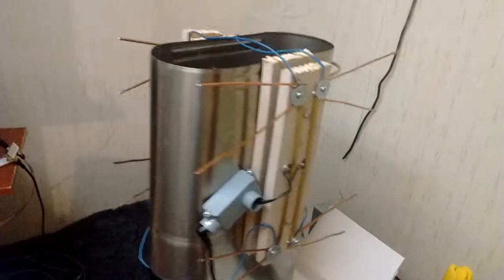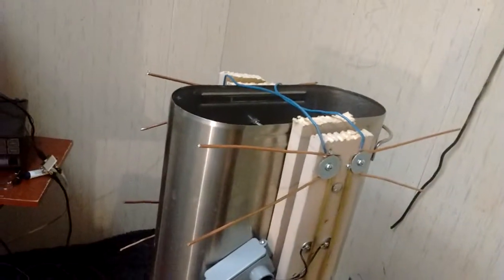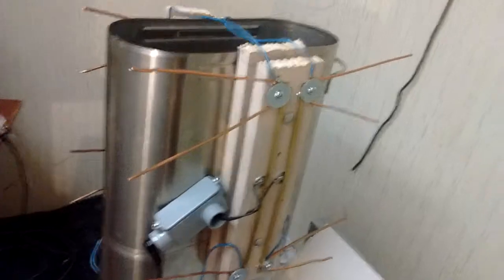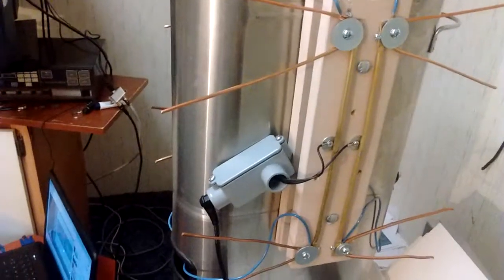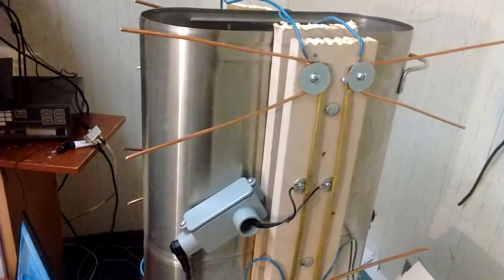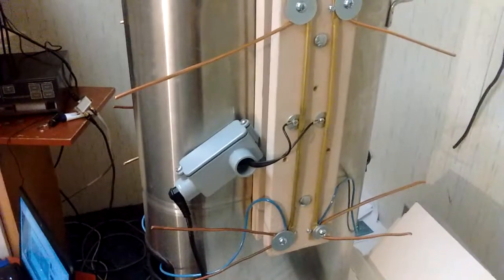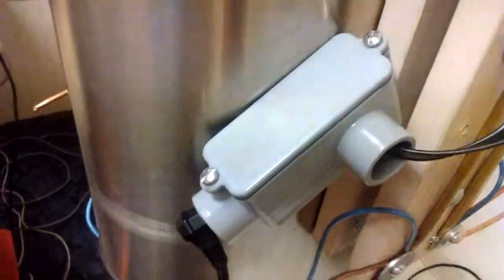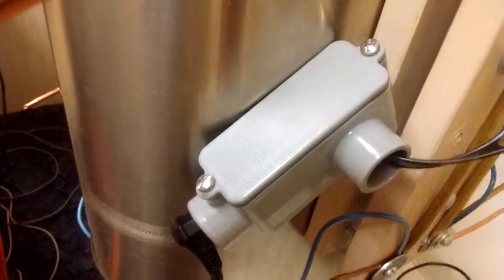Home made digital T V Antenna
Used a stainless steel tea container for an antenna